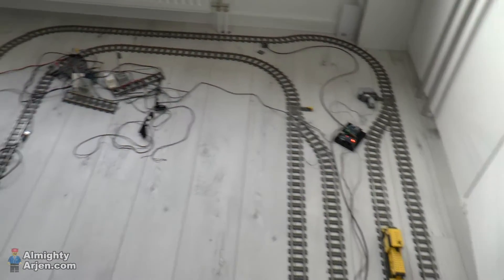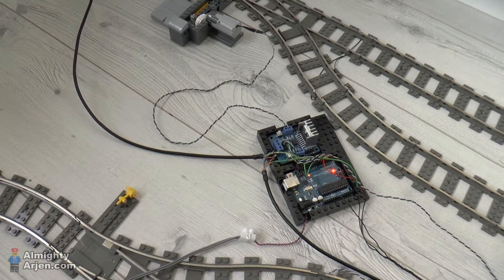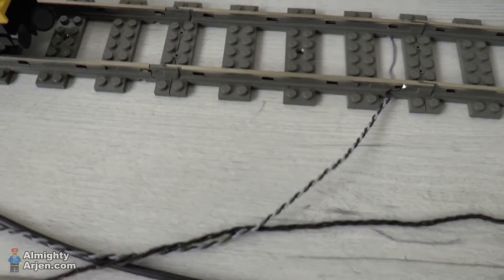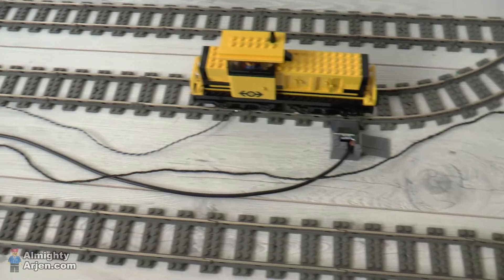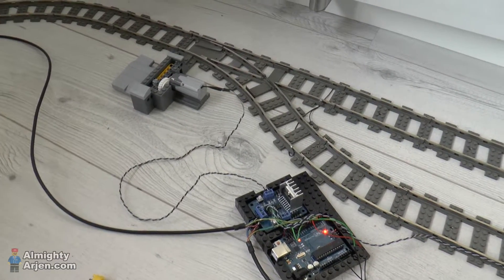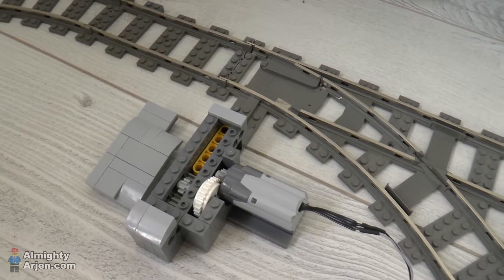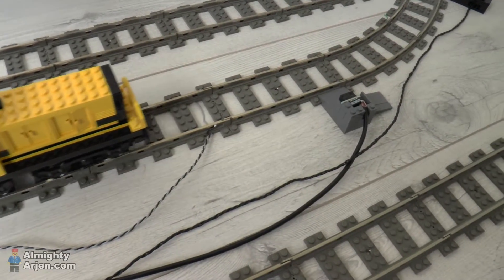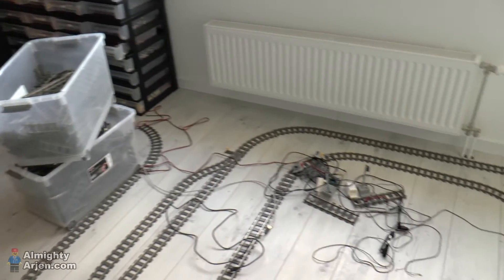Lego train automation with Arduino E03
This video is about the Work In Progress of my next project for automatic Lego train control. In a previous layout all sensors and switches were connected to one central Arduino controller. The downside of this system was that when a Lego train was selected to leave the Lego station, the system waited until another train passed by the station to make sure that there was enough distance between the trains. But by doing so, the system was waiting a lot and while waiting, the system didn't do anything else. And since a Lego train took 1m30s to complete a loop it could take a while before some action happened.

Next to that, the central system didn't measure the time between Lego trains. And since one Lego train goes faster that another Lego train, there were eventually some head to tail collisions.

To fix all these problems a friend of mine made a functional design of a new automation system. Every Lego station has its own Arduino controller. This controller is connected to the switch for the side track of the station and a sensor. The sensor is used for multiple things:
- measuring time between traisn
- measuring how long a station is empty
- measuring how long a station is occupied

All these variables are taken in account to make a passing Lego train stop or not. The proof of concept has two stations with its own Arduino controller with the software described above. And as you can see in the timelapse: it works pretty well!